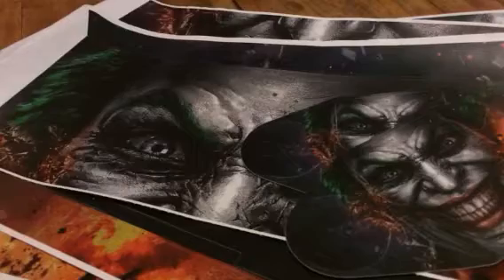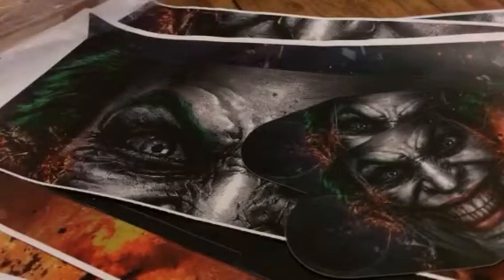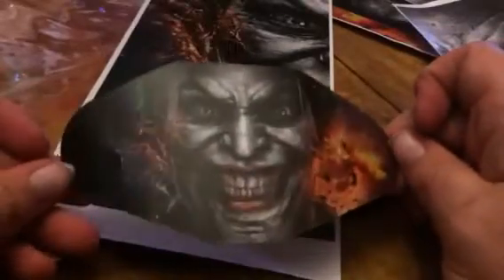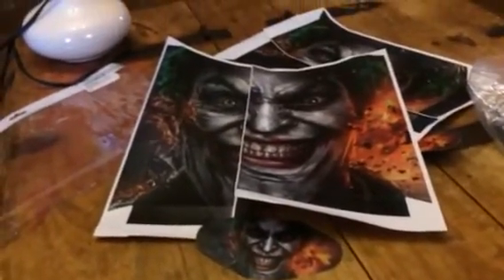LoveBlue PS4 Skin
I just got these great PS4 skins from LoveBlue. This is really easy to use. They are pre-cut so you can easily just peel and stick them. It's super easy to install them. You get two large stickers for the console and two stickers for controllers. The stickers are very durable and well made. Very vibrant colors and a great design! It's a great way to show off your style. I received this item complimentary or at a reduced price for my honest review. However, I only recommend products I truly love and use to my readers.